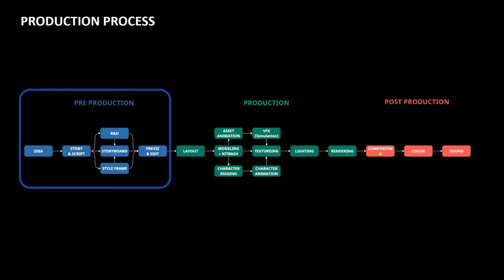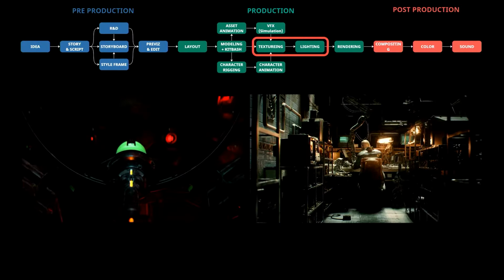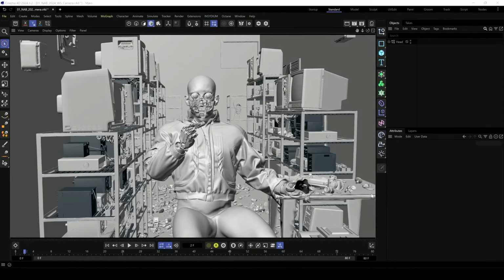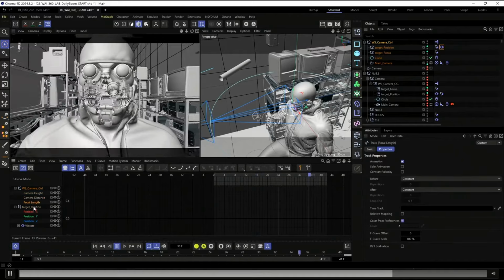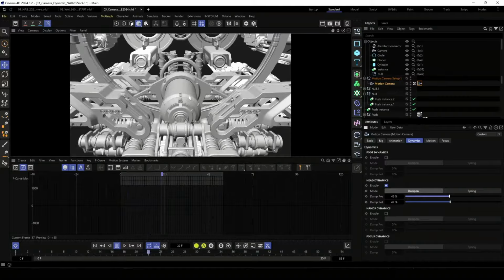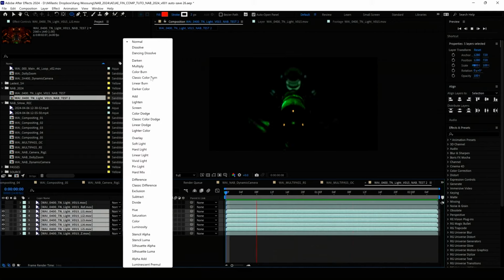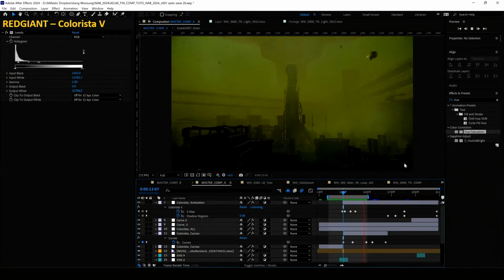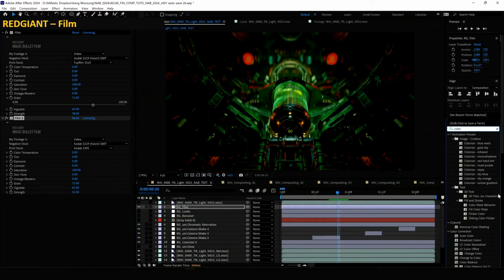Woosung Kang | "WAI" Creating Sci-Fi Short Film in C4D Part 1 & 2 | NABshow 2024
Woosung Kang is an EMMY-nominated motion designer and art director, with a background in creating game cinematics, music videos, and title sequences. At present, his focus is on pioneering within the XR immersive content space, researching new technologies and XR cinematography to push the boundaries of  XR storytelling.

In Part 1, Woosung provides a brief overview of the entire production process for creating a Sci-Fi Short Film using Cinema4D. We will explore cinematic camera animation tips, mechanical animation, multipass rendering, and compositing using Universe effects.

In Part 2, Woosung focuses on advanced Cinema 4D techniques, how to create the growth of slime mold simulation, and efficiently connect numerous wires at once using Xpresso.